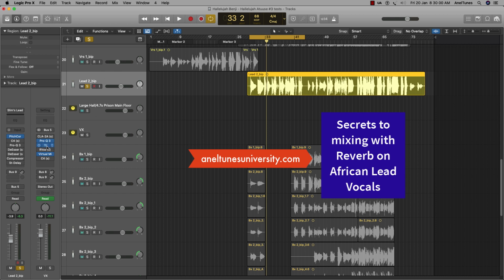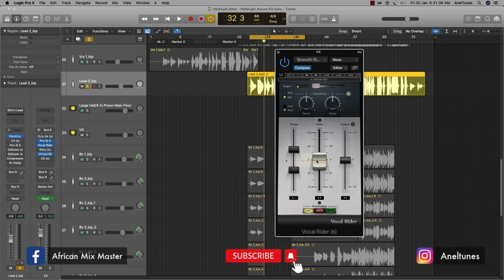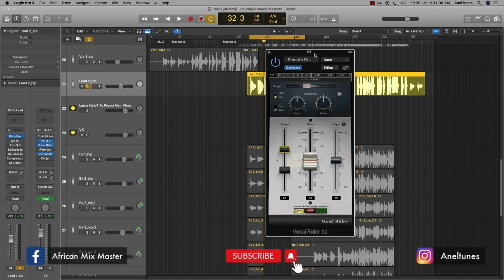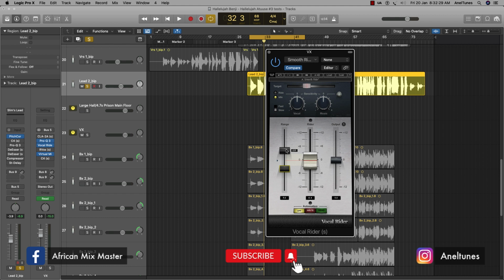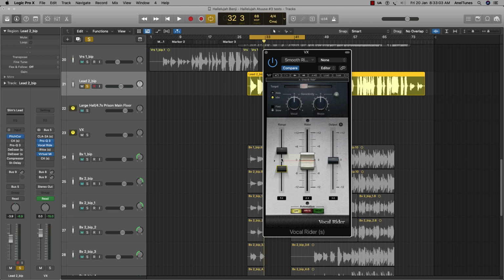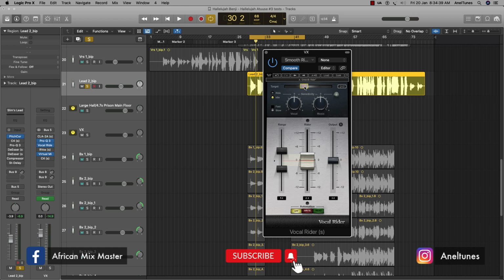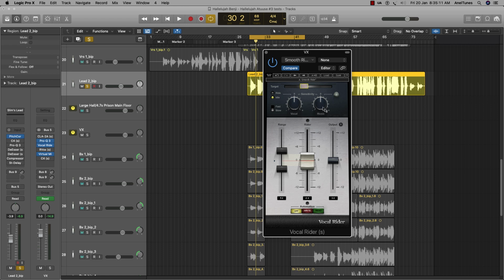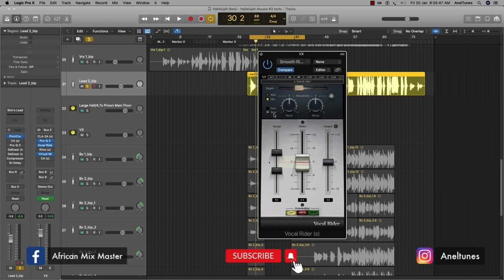How to get a consistent vocal Part 1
Claim your free course now.